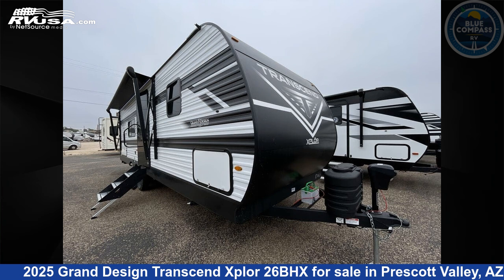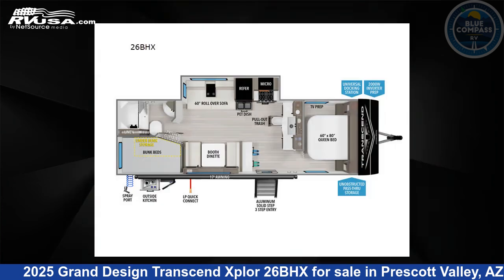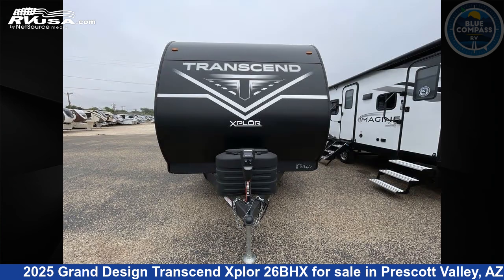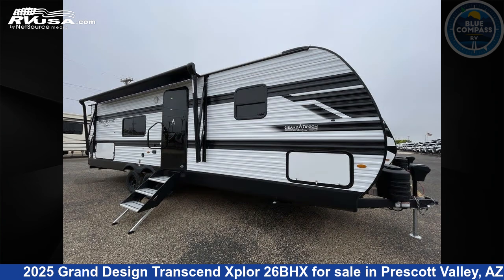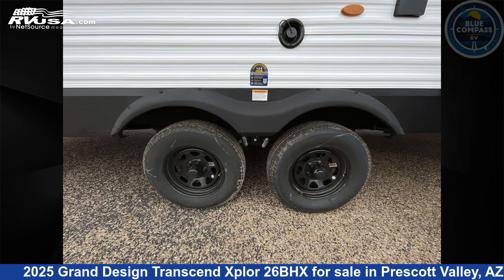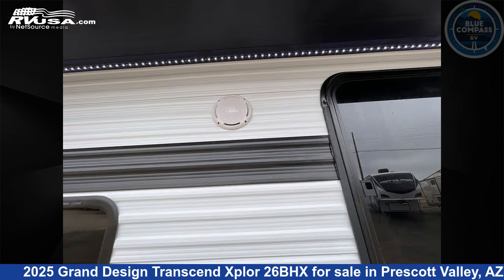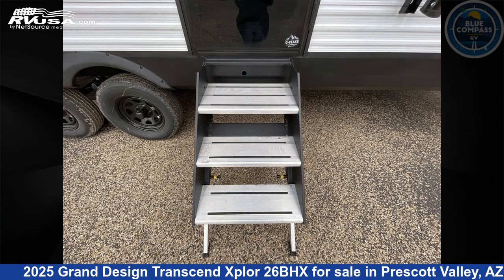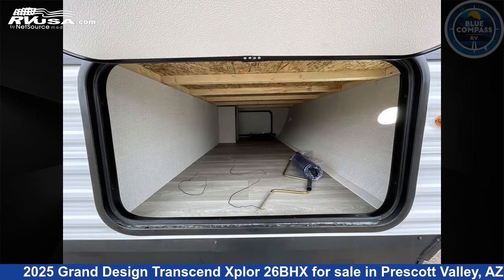Beautiful 2025 Grand Design Transcend Xplor Travel Trailer RV For Sale in Prescott Valley, AZ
This 2025 Grand Design Transcend Xplor 26BHX is a Travel Trailer RV. It is located in Prescott Valley, AZ 86314 and is offered for sale by Blue Compass RV Prescott Valley. This New Grand Design Is 30' 0" in length and features sleeps 9, Slideout, and 56 gal fresh water capacity. The floorplan layout of this Travel Trailer features Bunkhouse, Front Bedroom, Outdoor Kitchen.

Blue Compass RV Prescott Valley is a dealer for brands like: Forest River, Grand Design, Jayco, Keystone, Lance, Winnebago and offers the following rv services: Parts/Accessories, Service. They stock rv types such as: Class A, Class B, Class C, Destination Trailer, Diesel Pusher, Fifth Wheel, Popup, Toy Hauler, Travel Trailer, Truck Camper. For more information and pricing on this unit, To see all units available for sale by Blue Compass RV Prescott Valley,